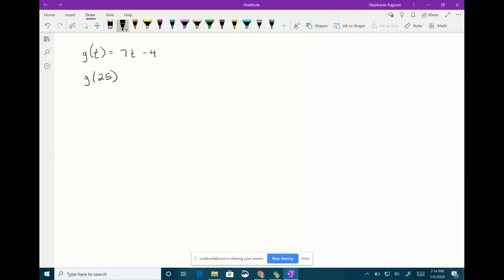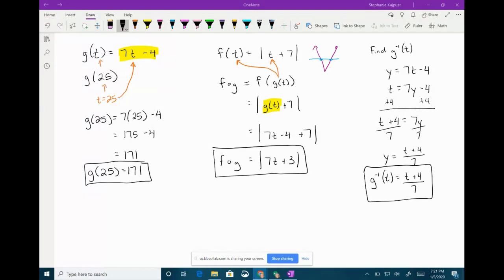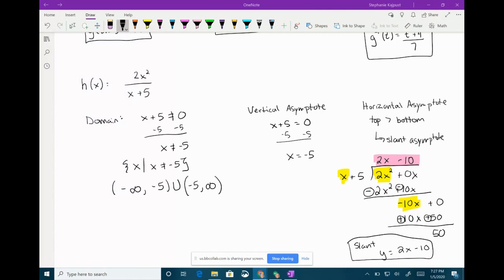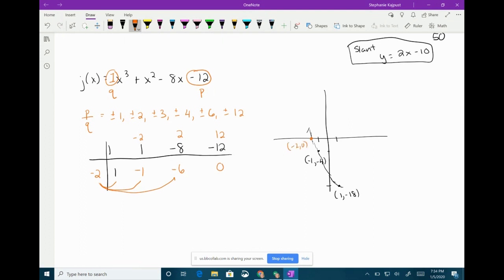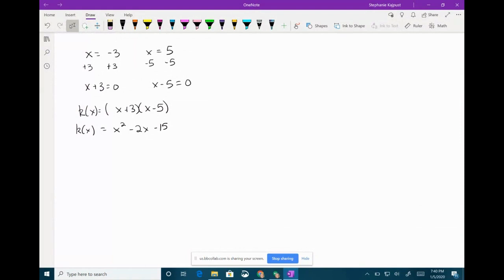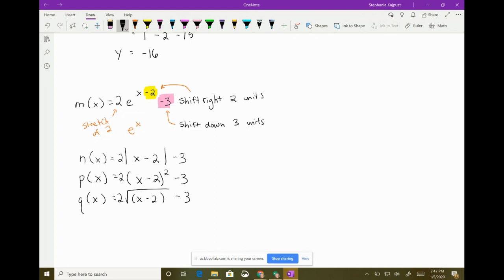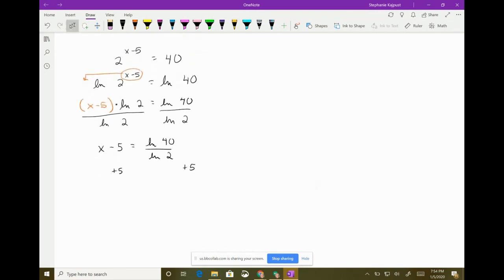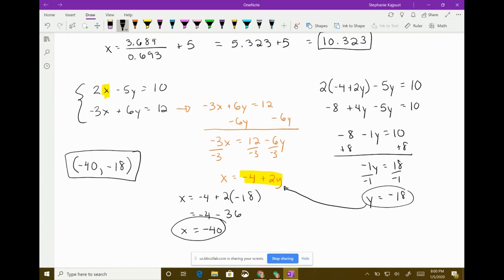MA105 Final Exam Review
-- Evaluating Functions
-- Function composition
-- Function inverses
-- Domain of a rational function
-- Asymptotes of a rational function
-- Zeros of a polynomial
-- Writing an equation from the polynomial from zeros
-- Transformations of functions
-- Variation problem